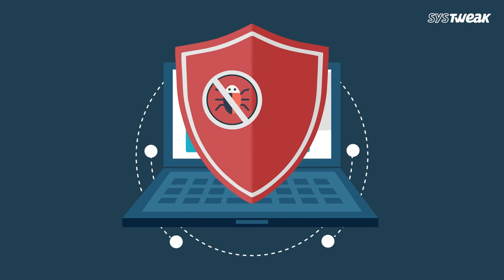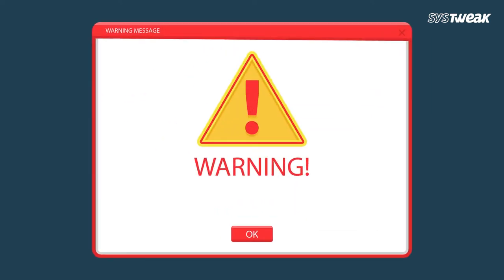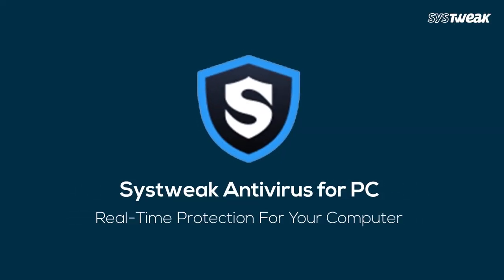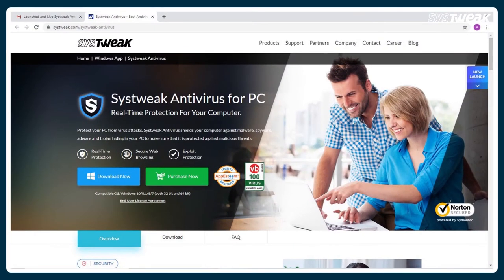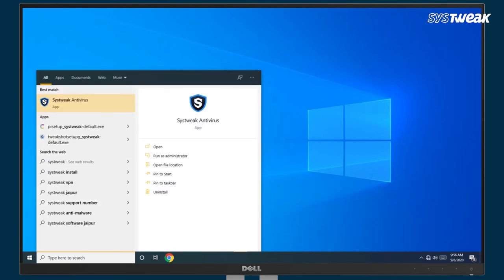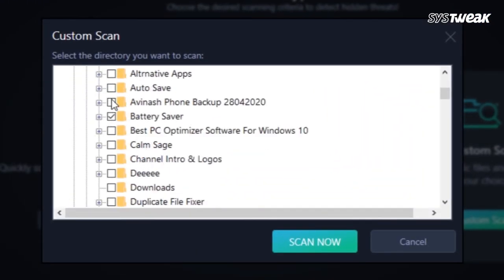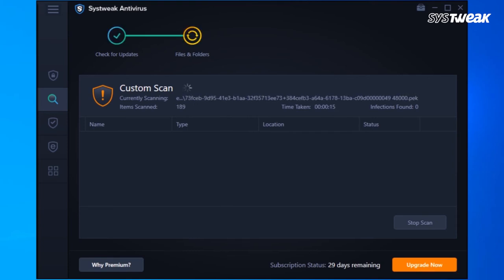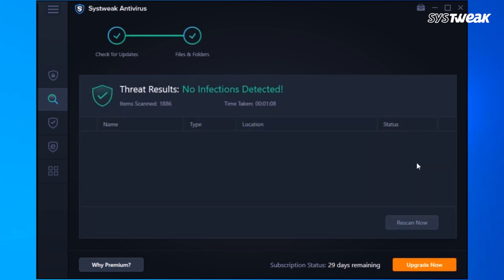Need An Antivirus For Windows? Know How to Protect Files & Folders With Systweak Antivirus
Hello Folks! Check out our quick tutorial on Systweak Antivirus- a robust tool that provides protection against any kind of virus and malware attacks. Systweak Antivirus offers a shield and protects against malware, spyware, adware, and trojans as well. This amazing antivirus software allows you to scan for threats on Windows PC for free. Get its premium version to remove the threats efficiently. Check out the video to know how this antivirus software works and what it has to offer. With its quick, deep, and custom scanning, the antivirus secures your PC efficiently.